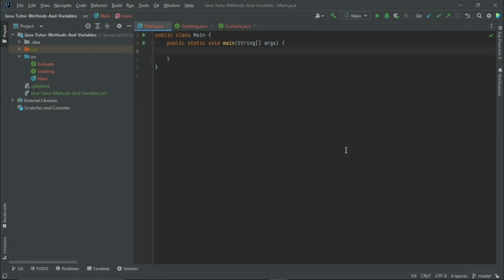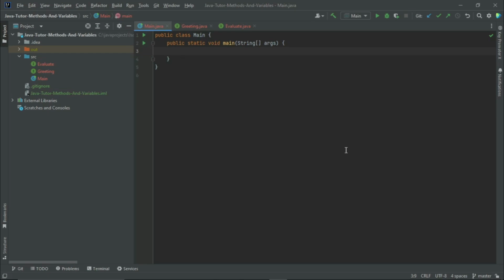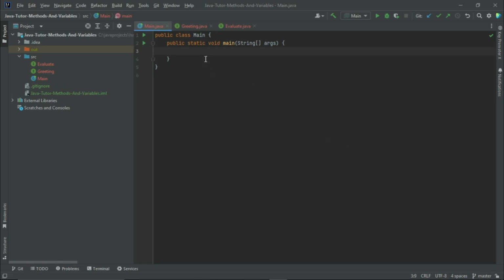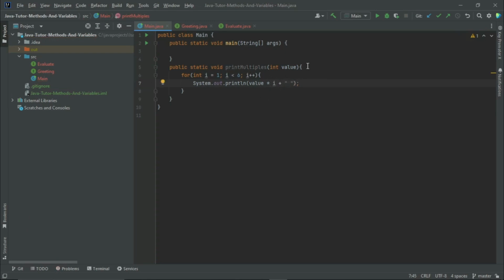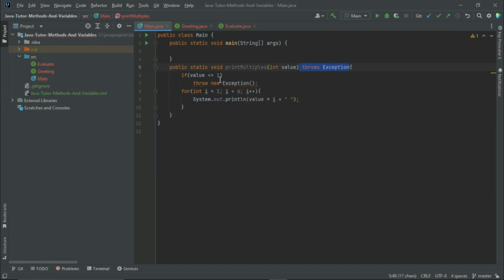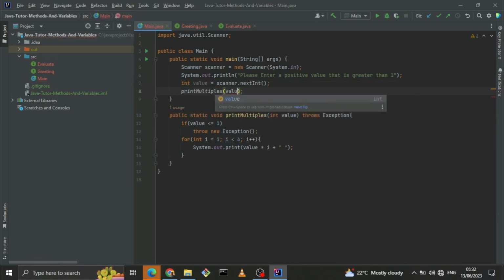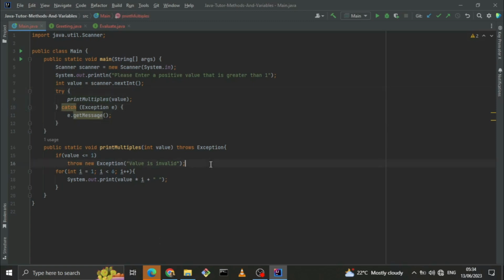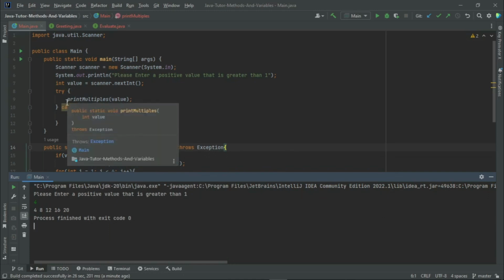Java Throwing Exceptions And Try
In these video we will see how to make use of the try catch block in the handling of exception in a Java program.
These video is also part of my complete Java Beginner series course. To learn more and also to take quizes that are based on the content of this course you can visit the channels official